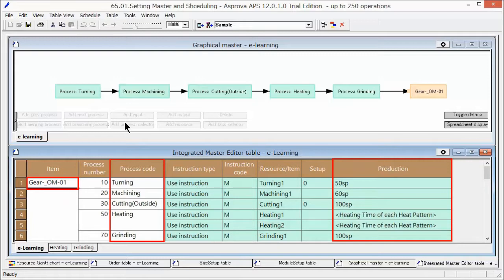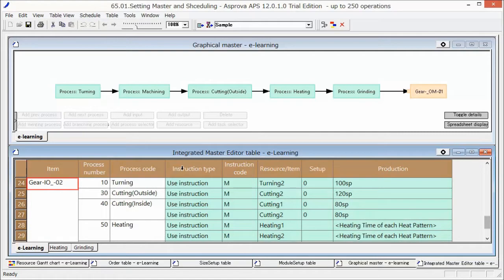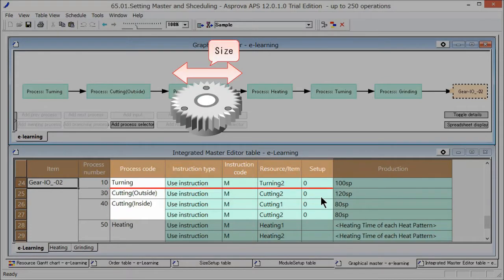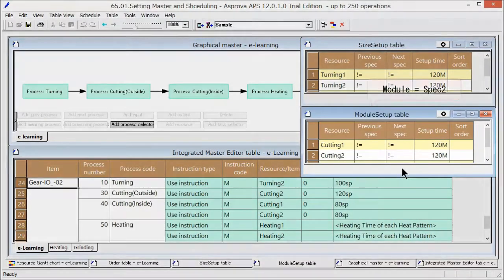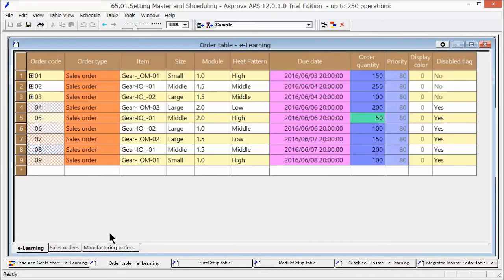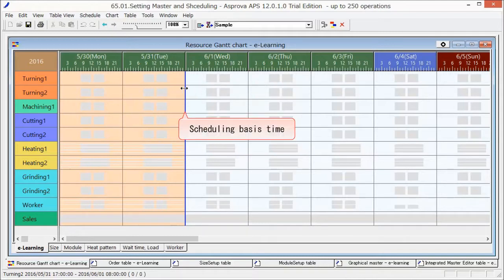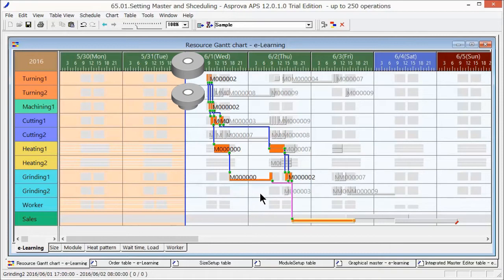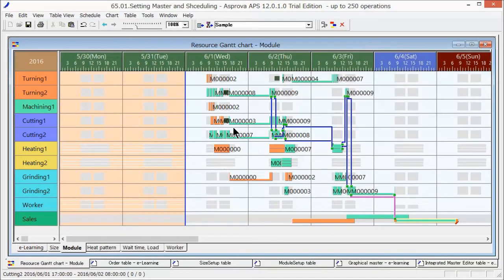65.01 Setting Master and Scheduling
First, let's take a look at the sequence from master data setting to scheduling.
Scheduling requires item processes for the creation of a production plan, and production capacities.
Based on that information, scheduling that takes into account production capacity, production quantity, and loads, is achieved.
The processes and production capacities for gear "Gear-_OM-01" are displayed.
These elements are registered to the [Integrated Master] table and can be displayed and edited graphically.
This gear is a bored external teeth gear.
The material is cut with a lathe, holes are machined, and teeth are produced by cutting.
Then it undergoes heat treatment to increase its strength, and finally it is finished by grinding.
Thus this gear is produced through five processes.
On the other hand, the manufacturing process of "Gear-IO_-02", a gear with both outer and inner teeth, is different.
This gear has both outer and inner teeth, so it undergoes two cutting processes.
Since no holes are required, no machining process is applied.
The fact that each item involves a different manufacturing process, as just described, is a characteristic of gear manufacturing.
By the way, the turning process and the gear cutting process require setups.
A setup is required for the turning process when the size of the gear changes, and a setup is required for the gear cutting process when the gear module changes.
Since these setups involve combination changes, a setup table is set for each of these setups.
Here, [Spec1] is set for "Size".
This can be changed to the name that you usually use, if desired.
Lathe machines "Turning1" and "Turning2" each requires a setup time of 120 minutes when the size is changed.
[Spec2] is set for "Module".
Gear cutting machines "Cutting1" and "Cutting2" each requires a setup time of 120 minutes when the module is changed.
The size and module are specified for each order.
Next, let's look at the order table.
Received sales orders are registered here.
The item, due date, and quantity are set for each order.
The size and module are also specified, and performing scheduling assigns the setup according to the combination.
Let's also take a look at the [Resource Gantt Chart], which can display graphically the scheduling results.
The vertical axis is the manufacturing facilities, and the horizontal axis is the time.
The gray parts indicate the working time, and the operations can be assigned to them.
The white parts are the non-working time, such as breaks.
The blue line is the assignment start time and signifies the [Present].
The left side is the past, and the right side is the future.
Performing scheduling creates a plan in the future period.
Now, let's perform scheduling.
The sales order registered to the order table has been assigned based on the information registered to the Integrated Master Editor table and the setup table.
Gear "Gear-_OM-01" is produced through five processes.
On the other hand, gear "Gear-IO_-02" is produced through six processes.
The combination setup is also assigned to "Turning1" and "Cutting1".
By registering processes and production capacities in this way, realizable plans can be scheduled quickly.
Now, let's step a little further into the world of scheduling.